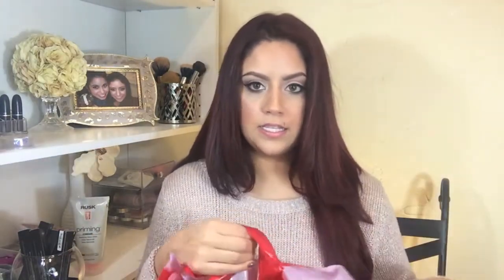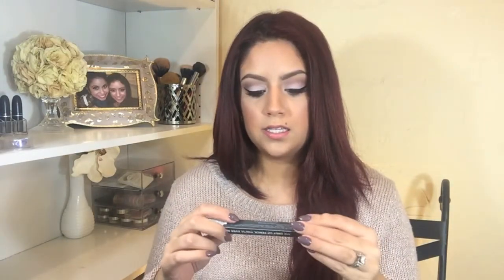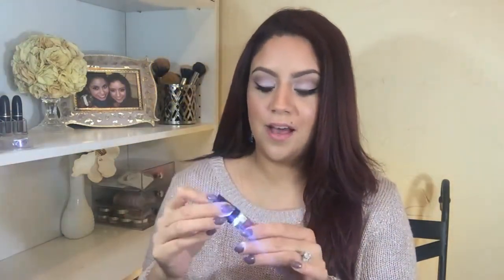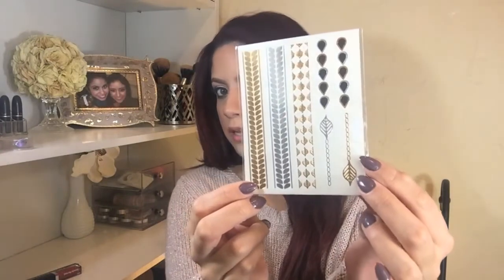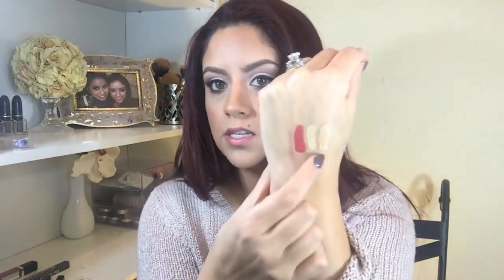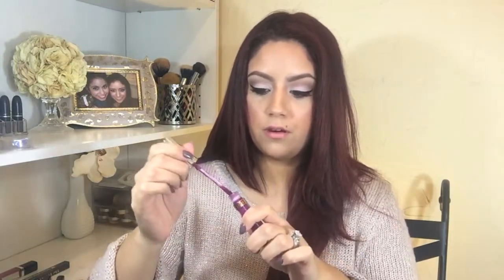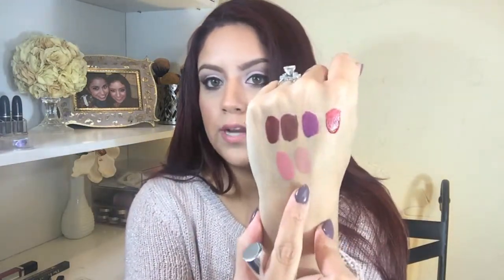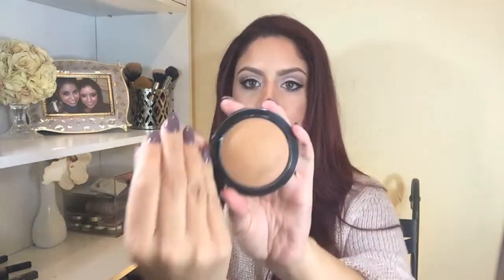Makeup Haul! ULTA, Younique, Anastasia Beverly Hills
I'm so happy to be doing my first makeup haul for you guys! You guys have recommended me so many things and I still have a huge list of other things I want to try out! The entire video I said "Birch Box" but I meant to say "Boxy Charm"!
Here are all the details on the products mentioned:

Anastasia Beverly Hills Liquid Lipsticks: Heathers, Vamp, Vintage, American Doll, Lovely, Pure Hollywood.            ABH eyeshadow single- Sienna                                    ABH: Contour Kit